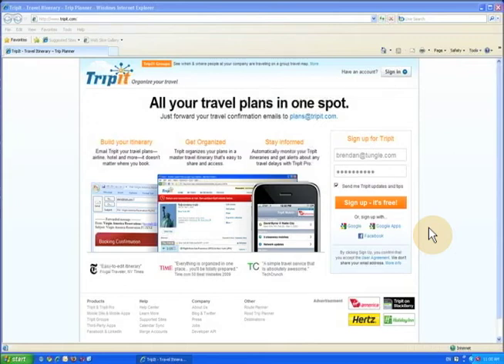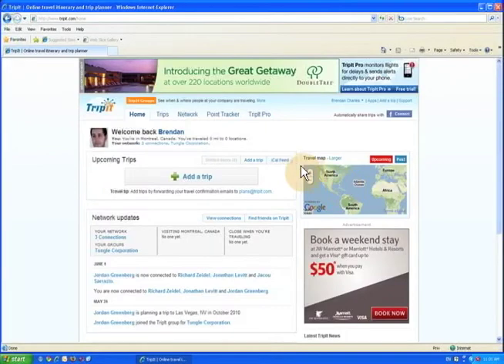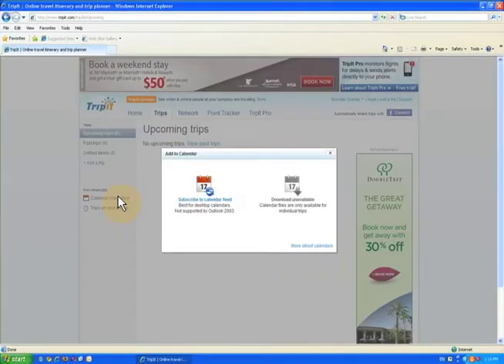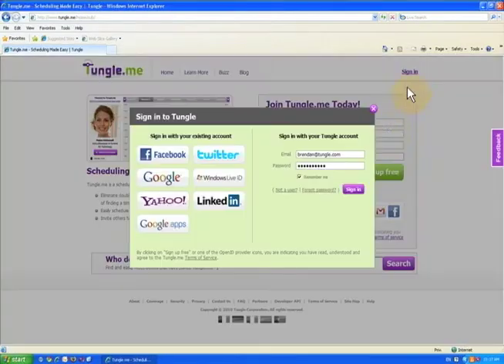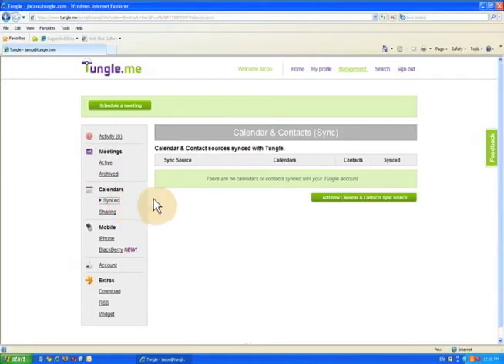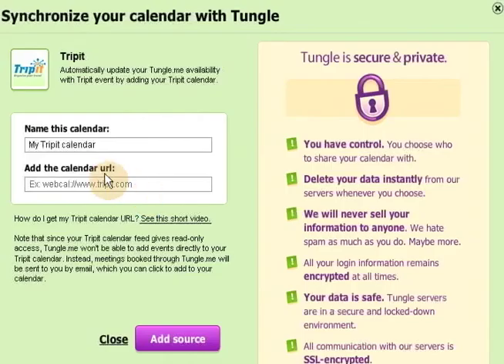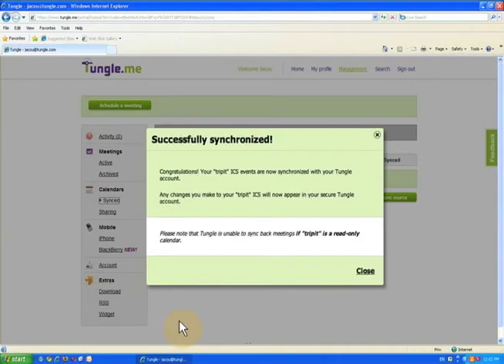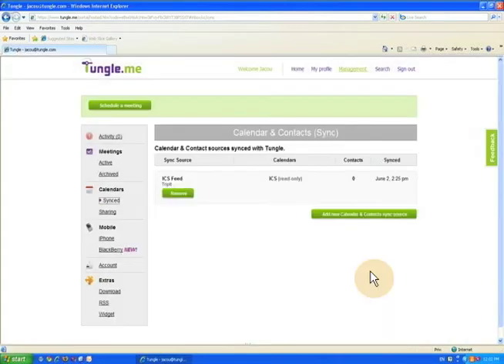Tungle.me: How to sync with Tripit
How to connect your Tungle.me account to your Tripit calendar.